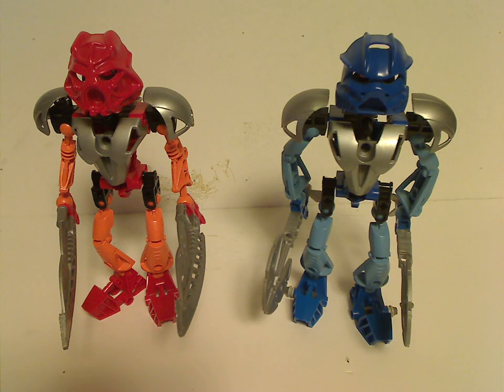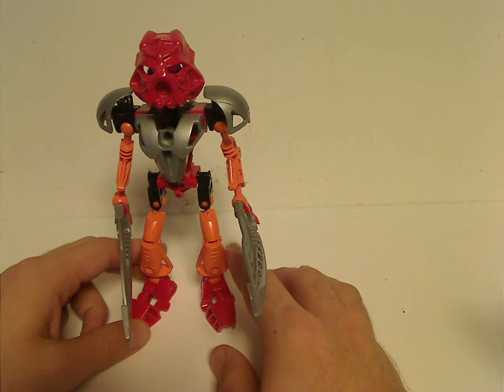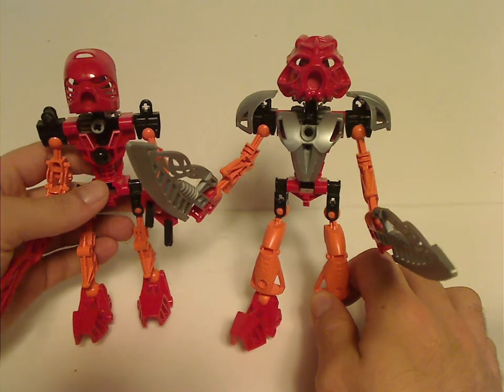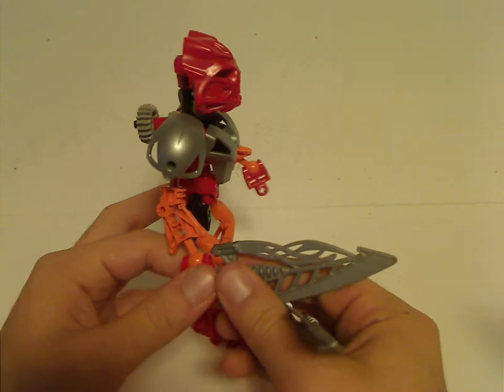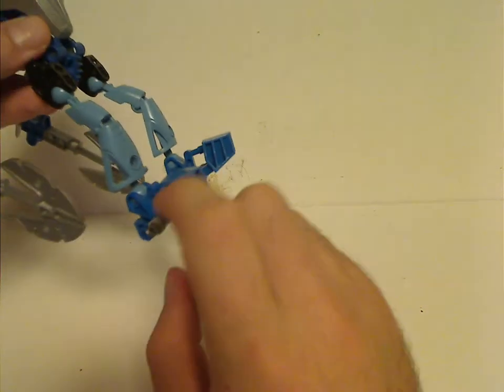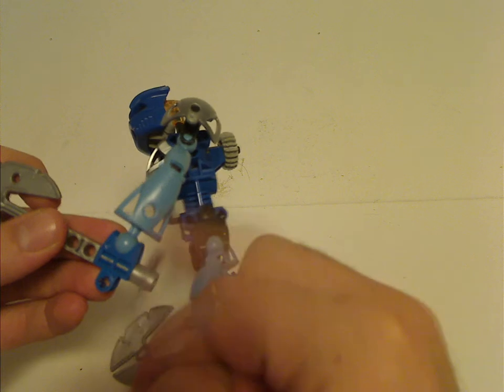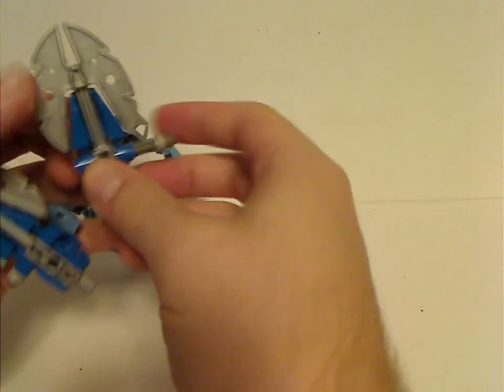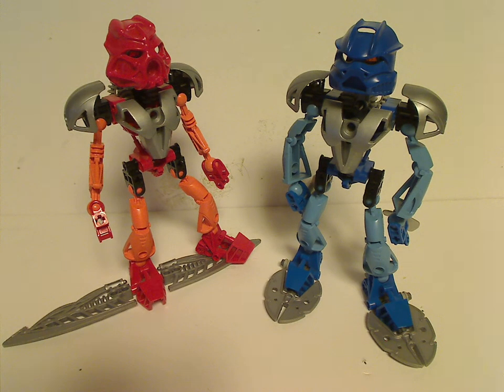Lego Bionicle Review: Toa Nuva Tahu & Gali 2002